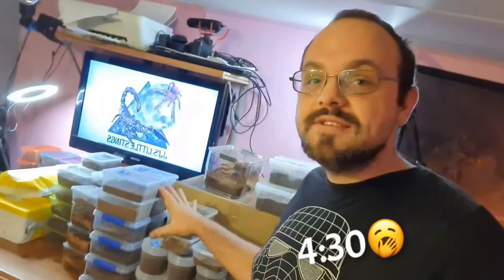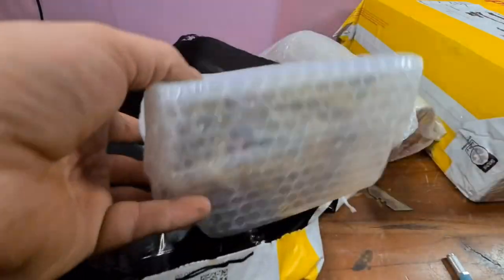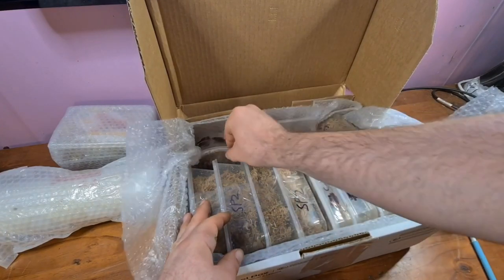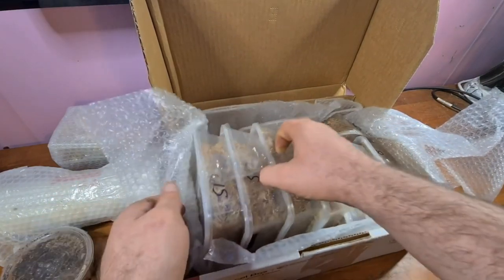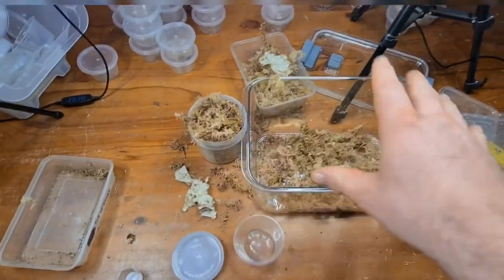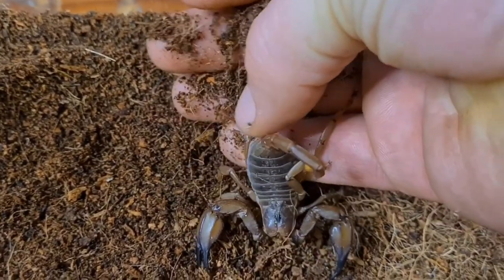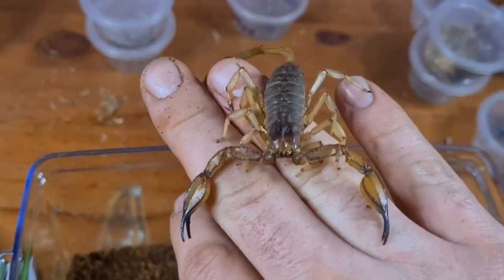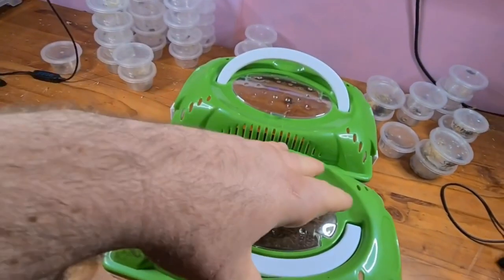Unboxing Australia’s biggest scorpions and old would tarantulas spiderlings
Here I’ll be unpacking some more tarantula spiderlings/juveniles and showing a couple of my new Urodacus elongatus scorpions

Don’t forget you can always check out my other social media and if you would like to help support my channel to make more videos, please consider becoming a Patreon, where you can also find awesome benefits and merch throughout the different Ties. I’m currently working on my page and soon it will have exclusive content for my patrons

Please note: You must be a resident of Australia and living within to be able to purchase from my site (Australian critters are not allowed to be exported overseas) Thank you